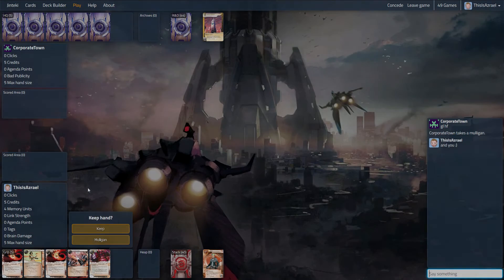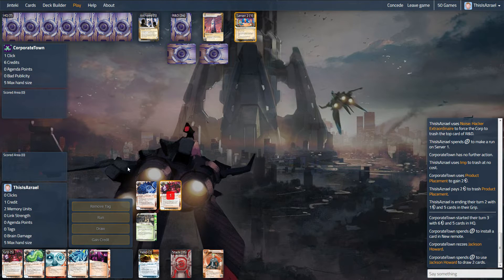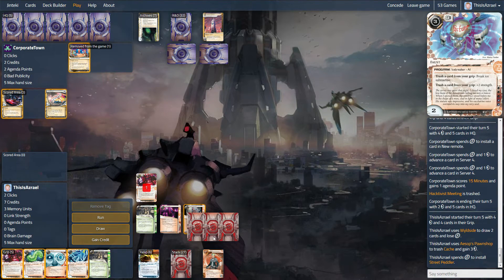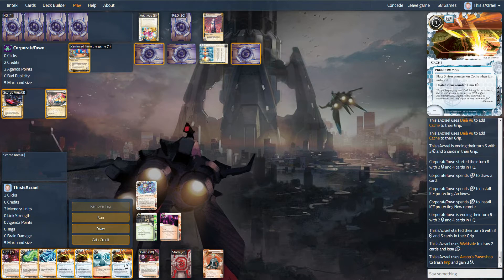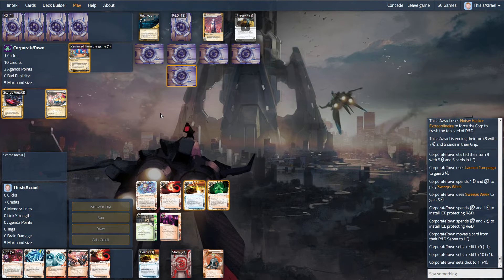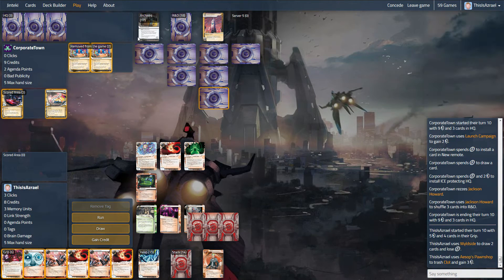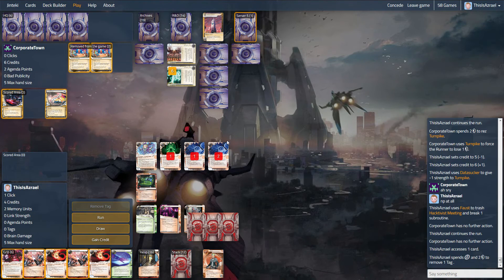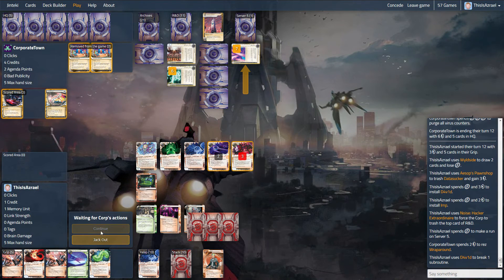Noise Vs NBN: Spark - (Latest Pack: Democracy & Dogma)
The deck list played is linked below and if you have any questions or comments please feel free to add along :)

All feedback including for deck, my plays and video content more than welcome.